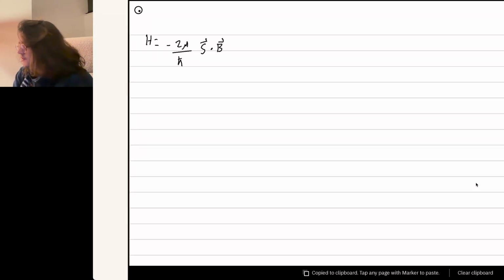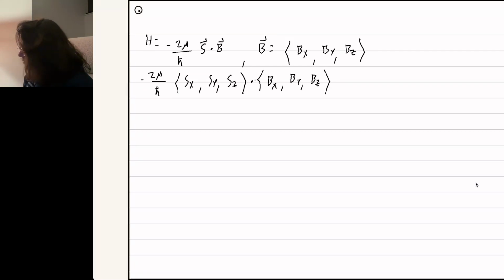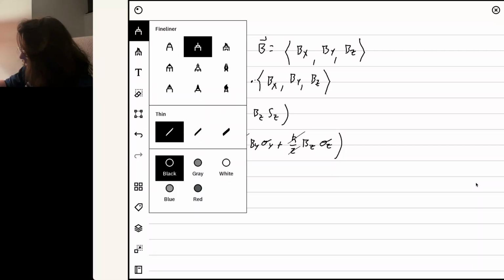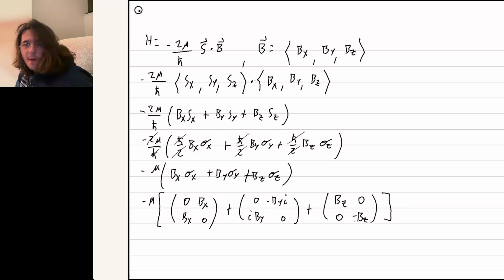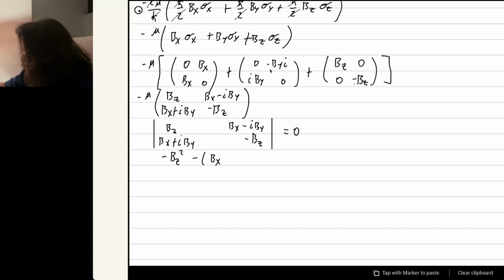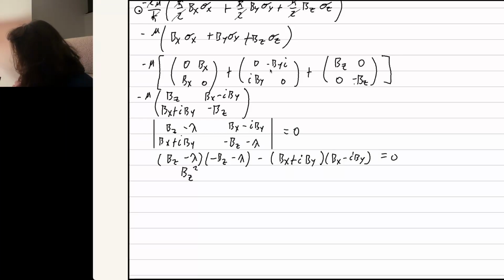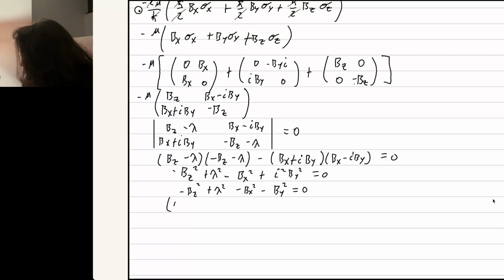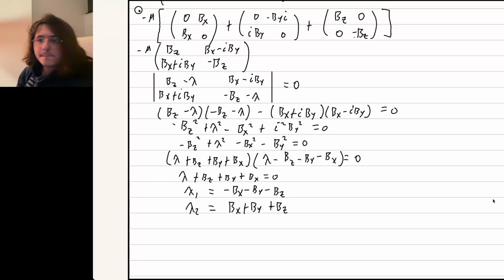Sakurai Quantum Mechanics Chapter 3 Problem 3